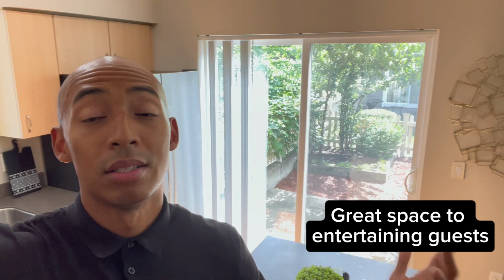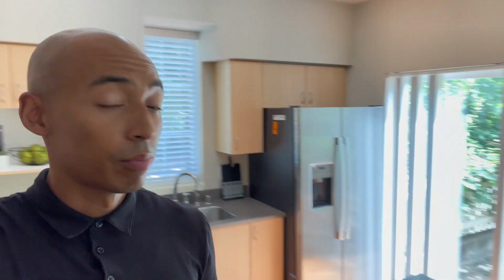What can $820K buy you in Redmond Washington | Home Vlog Tour | Living in Seattle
What can $820K Get You in Redmond Washington 2023 | Home Tour Redmond Washington | Living in Redmond Washington

Thinking about moving to Redmond Washington? Thinking about living in Redmond? Let's take a tour!

Gus Montgomery is a Real Estate Agent in the Seattle area who takes pride in helping clients achieve their real estate goals.

Redmond is a city in King County, Washington, United States, located 15 miles (24 km) east of Seattle. Redmond is best known as the home of Microsoft.

Today, I’ll take you on a full home tour of Redmond Washington.

What are the home prices in Redmond? What are the best cities by Seattle? Best cities to live in Washington? Most affordable cities by Seattle? Is Seattle affordable? If this is your first time to this channel, and you want to know everything about eating, sleeping, working, playing, and the good of living in Seattle, Washington and surrounding cities, then subscribe and tap the bell for notifications so you can be the first to know about the current market in Seattle Washington. Whether you are making your move in the next few week or the next few months, give me a call, shoot me a text, or send me an email so I can help you make a smooth move to Seattle, Washington and other nearby cities.

$820K in Redmond Timestamps:
0:00    - Intro
0:23  - Exterior
0:32  - Downstairs
1:17  - Upstairs
2:08 - Favorite Feature
3:35 - Upstairs
5:26  - Outro